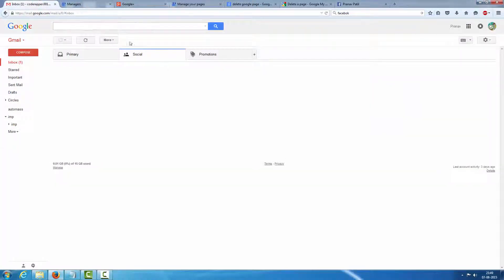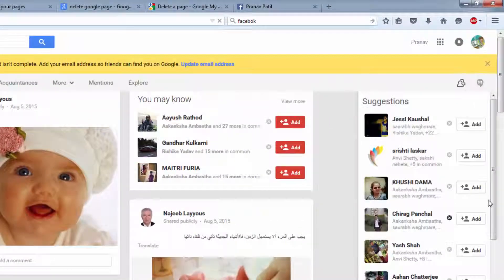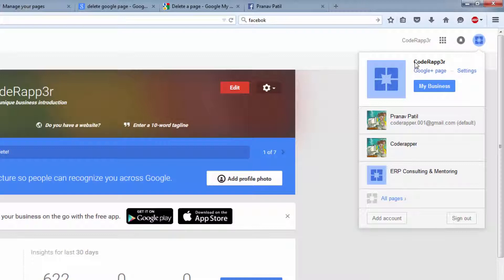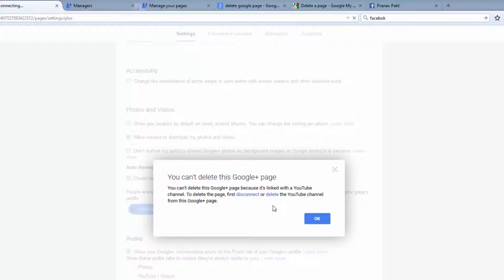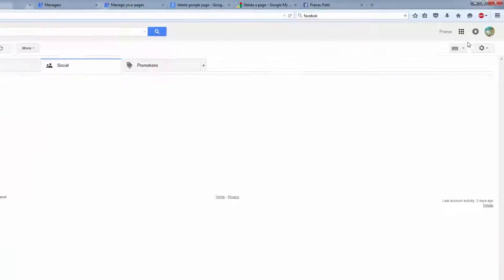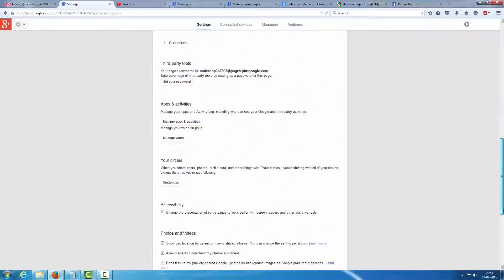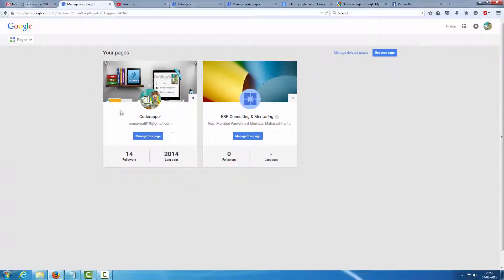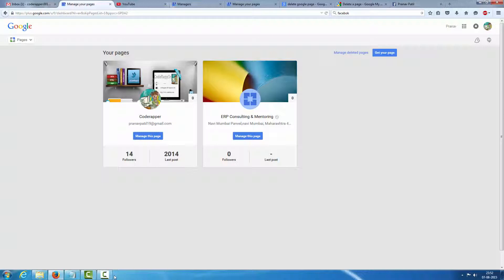Delete your Google+ profile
On your computer or mobile device, go and sign in.
    At the bottom of the page, check the box next to "Required."
    Click or touch Remove selected services.

How to Delete Google Plus Page Without Deleting Your Main Google Account